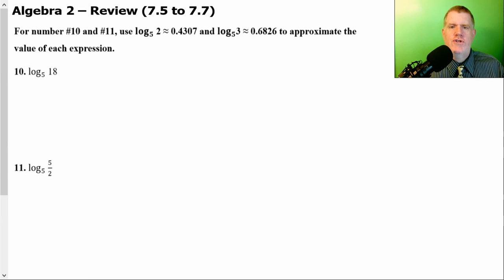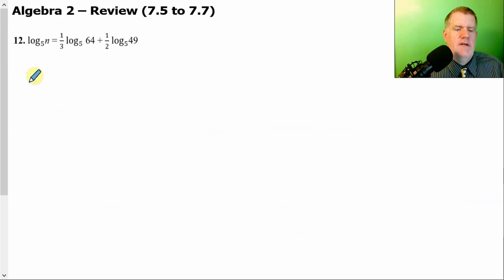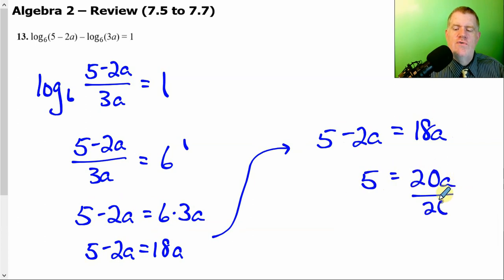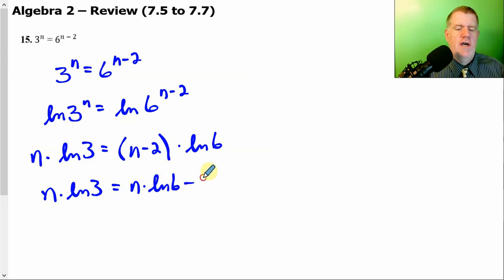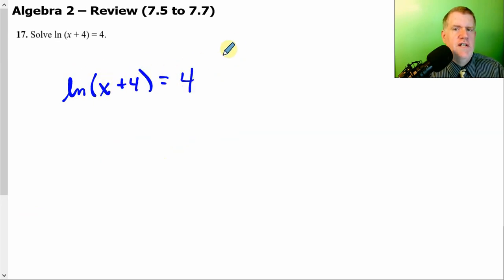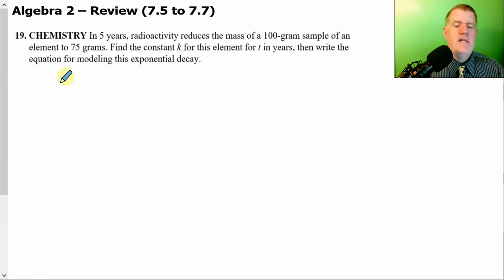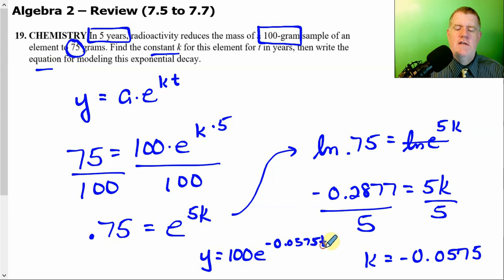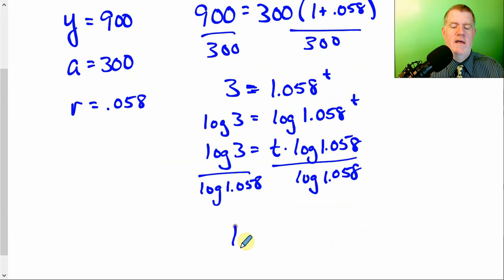Review - 7.5 to 7.7 (#10 to 20)